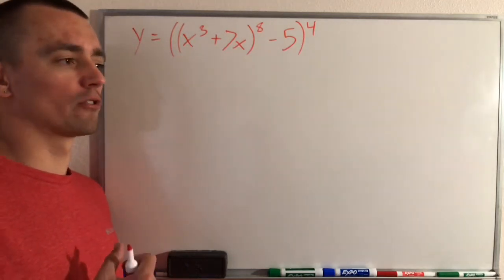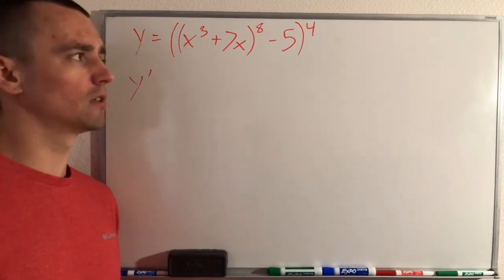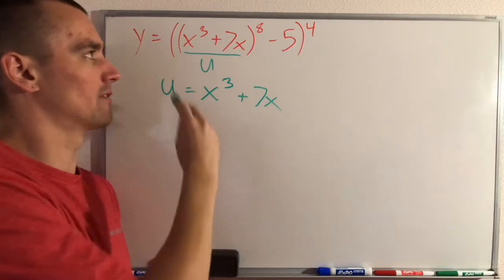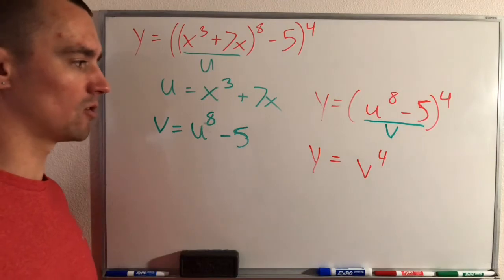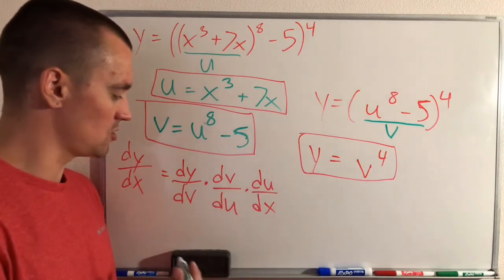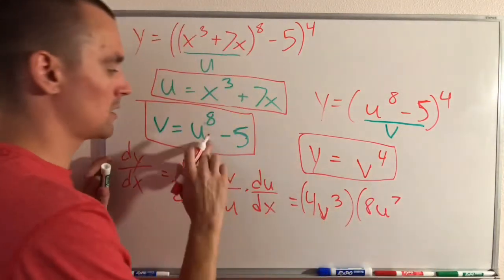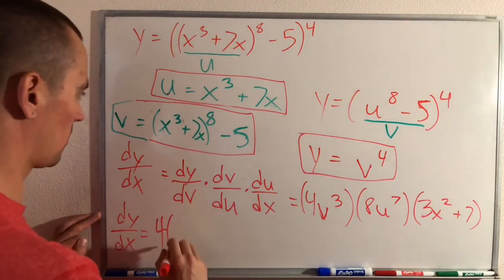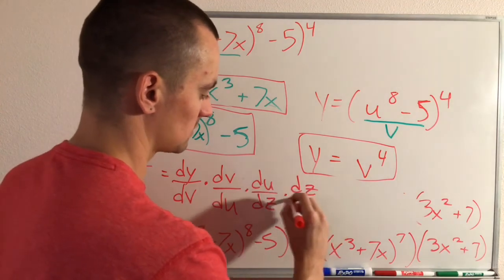CHAIN RULE FOR THREE FUNCTIONS How to chain rule with three terms, how to chain rule for four terms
See how to chain rule with 3 terms.  In this video, I discuss how you can find the derivative of a function using the chain rule with three functions.  When you need to find the derivative of a function that is a composite function of 3 functions, you can use the formula and pattern discussed in this video.  I'll even discuss how to use the chain rule for four terms or more using this same pattern as shown in the book The Calculus Lifesaver by Adrian Banner.

RECOMMENDED READING
+ The Calculus Lifesaver by Adrian Banner

0:00 Intro & The Calculus Lifesaver by Adrian Banner
0:54 Designate Each Term of the Function to a New Variable
4:33 Formula for Chain Rule with 3 Terms
7:08 Plug the Necessary Pieces into the Formula
9:48 How to Chain Rule for Four Terms or More